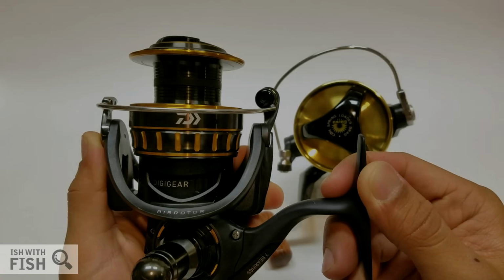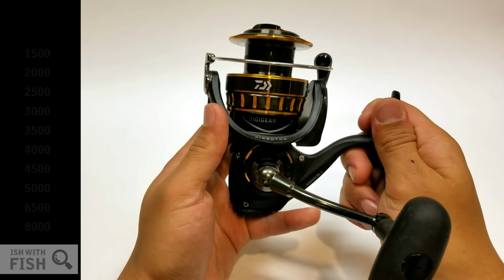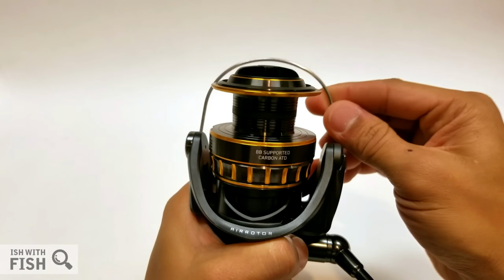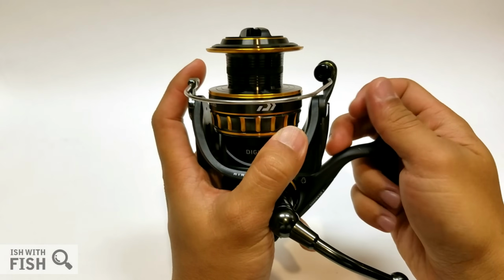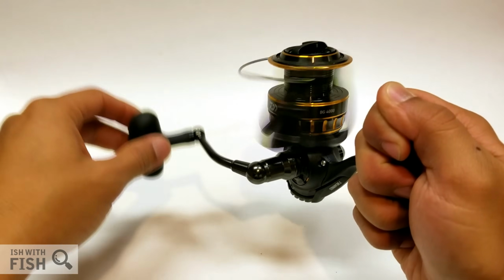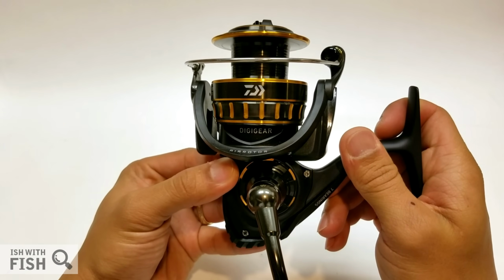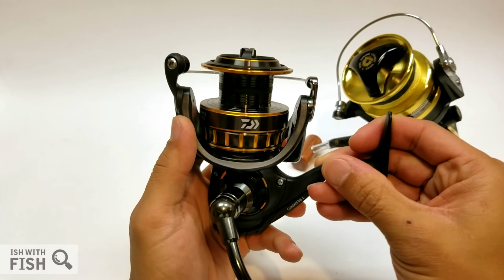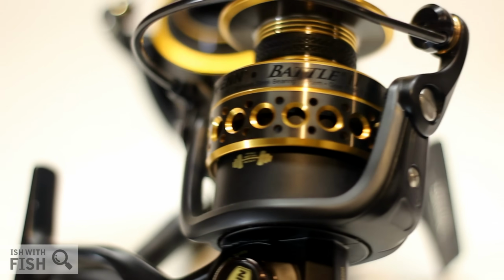The Perfect Spinning Reel ... Almost | Daiwa BG4000 Comprehensive Review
Comprehensive review of the new Daiwa BG saltwater spinning reel. It only takes a few hours of real world use to understand what the rest of the industry is saying; dollar for dollar, the Daiwa BG is the world's best value saltwater spinning reel. From it's high tolerance aluminum construction, to it's sublime ATD carbon drag system, to it's world-class non-mag sealed Minebea ball bearings, Daiwa set the bar for mid-range saltwater-rated spinning reels. But is it perfect? Almost ... watch to find out why it's as close to perfect as a fishing reel gets.

Ready to buy?

- Reel power knobs, handles, Kastmaster-like spoons, jigs, lures and more

Featured fishing gear:

Surf spinning setup -

Rod: Penn Battalion 9' MH
Reel: Daiwa BG 4000
Other BG sizes
Main Line: P-Line TCB Braid 30lb Green

Bottom jigging setup (light tackle) -

Rod: Ugly Stik Tiger Lite 7' MH

Specifications:

Daiwa BG4000 DAI-2355

Max Drag: 17.6 lbs
Line Capacity (Braid): 370/20, 280/30, 200/40
Line Capacity (Mono): 300/10, 260/12, 210/14
Weight: 14.3 oz
Bearings: 7 (6 body, 1 line roller)
Gear Ratio: 5.7:1 (4000 size)
MSRP: $109

Reference articles -

Reel credit: Thanks to Ron aka Budo Fishing for the reel loan. Follow Budo Fishing on YouTube and Instagram @budo_fishing

Clips credit: Previous moments from Ish With Fish.